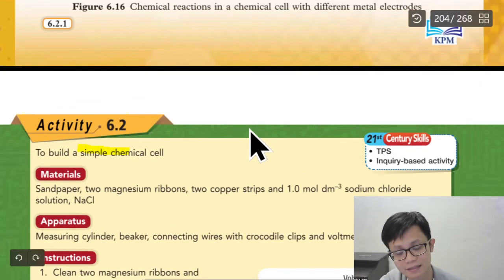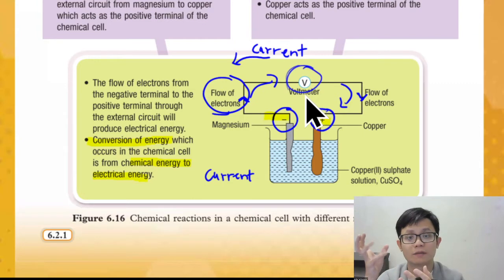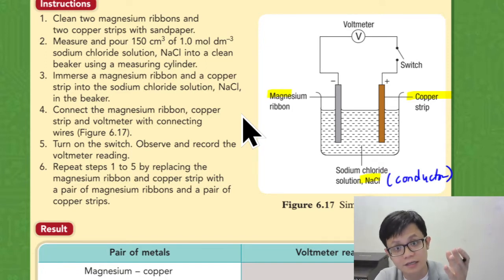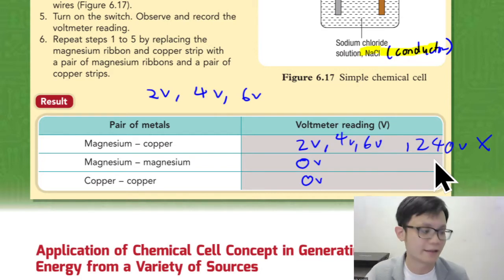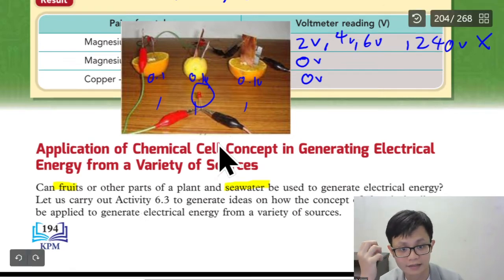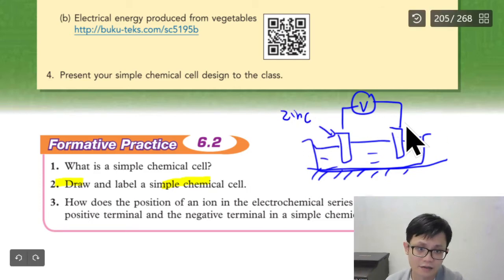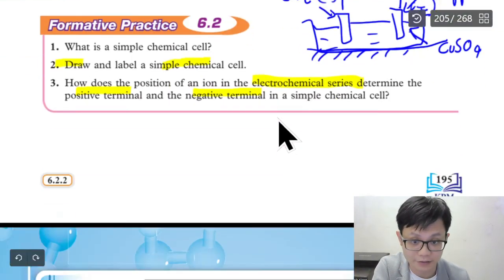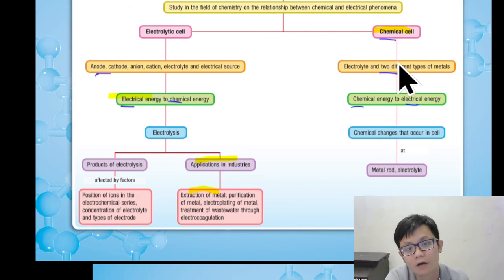- Form 5 Science - Chapter 6- KSSM Science- Electrochemistry- Part 8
- Form 5 Science
- Chapter 6
- KSSM Science
- Electrochemistry
- Part 8